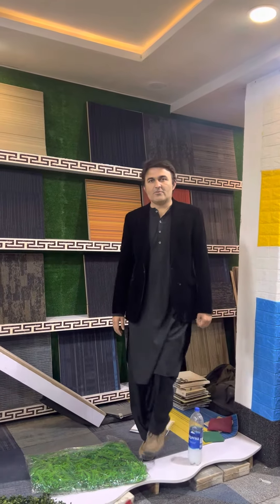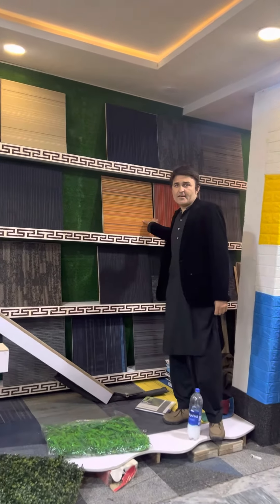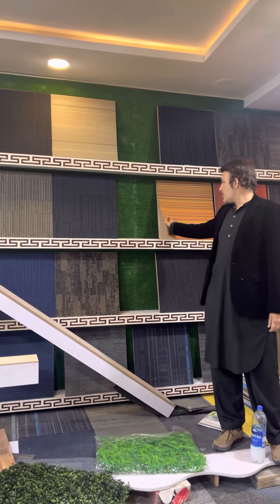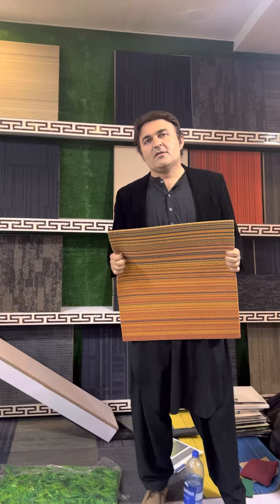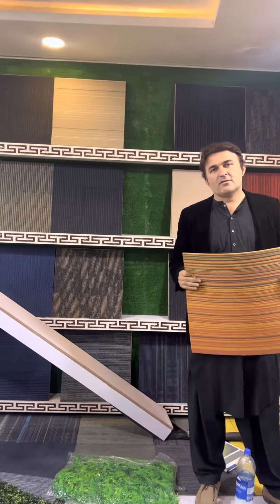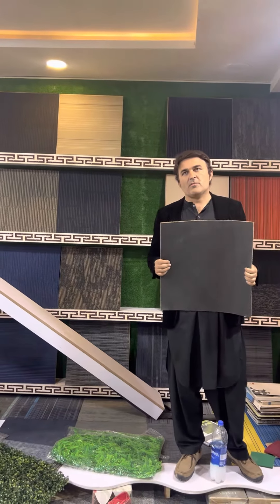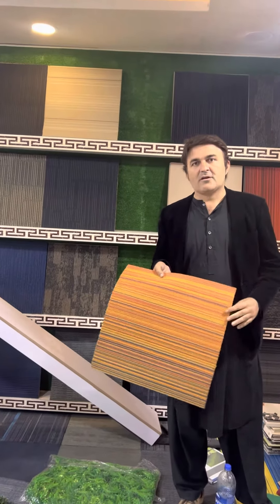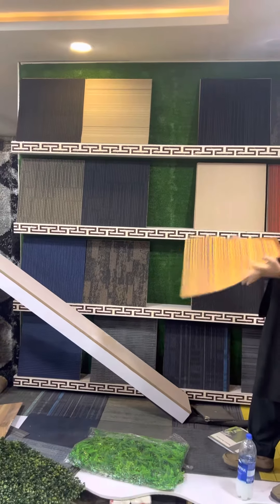Carpets Tile Whole seller In Pakistan || Interiors items|| AstroTurf Grass || Wallpapers || Woodflor